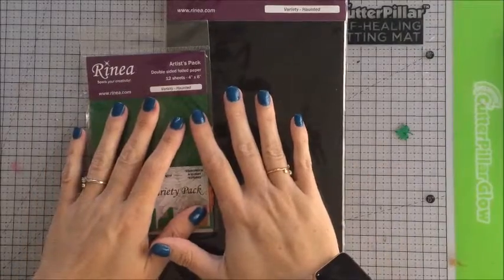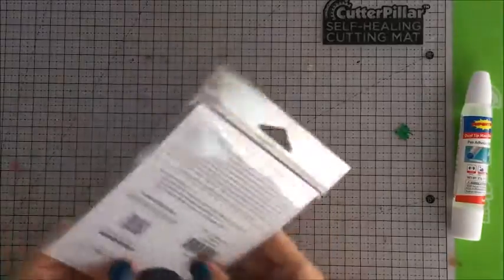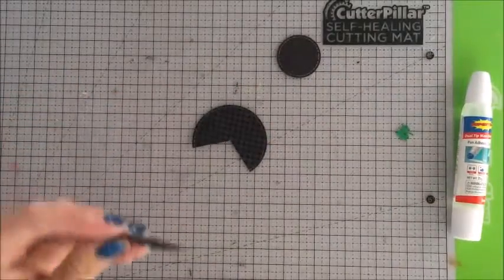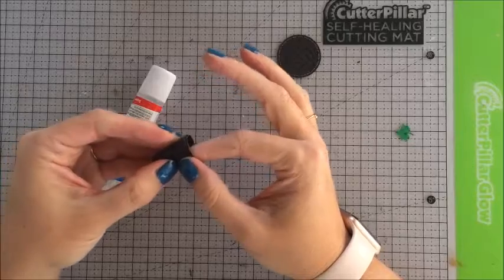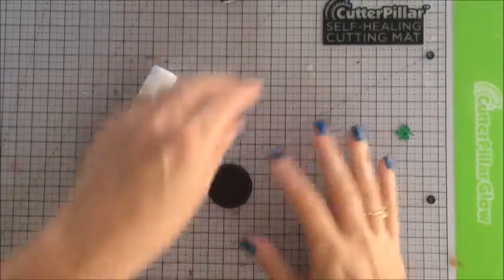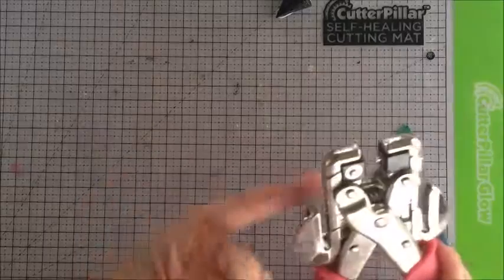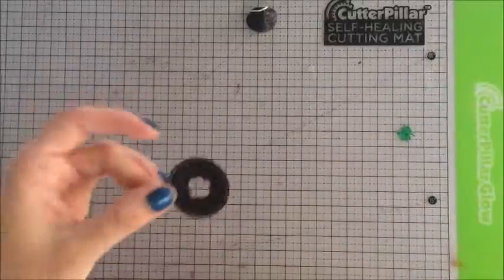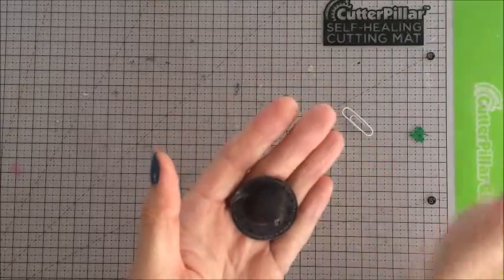Make a Cute Little Witch's Hat with Rinea Foiled Paper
Make a cute little witch's hat to for mixed media or to sit on small pumkins!